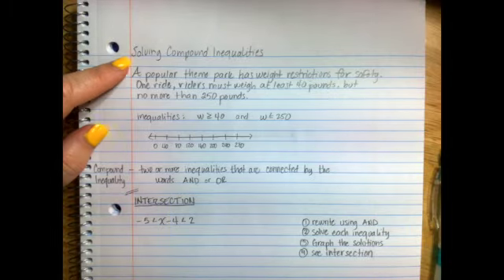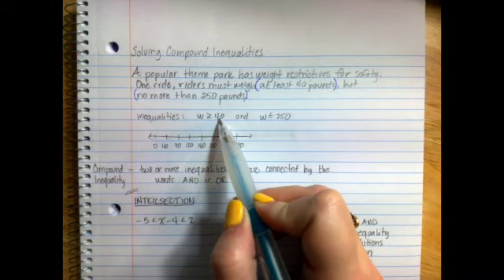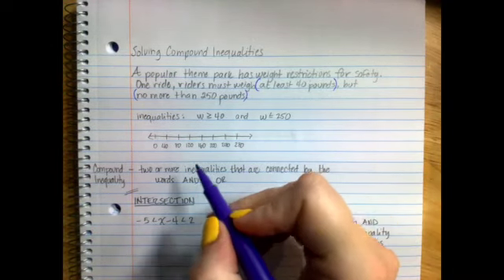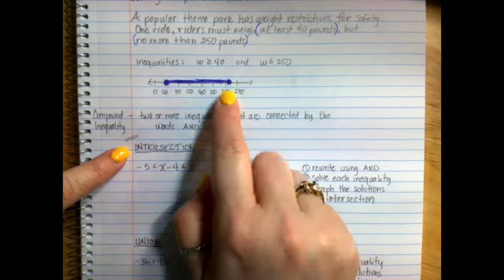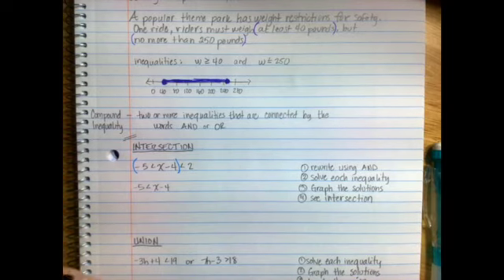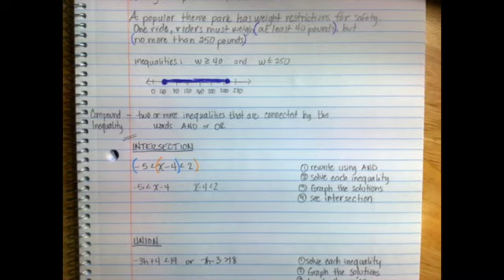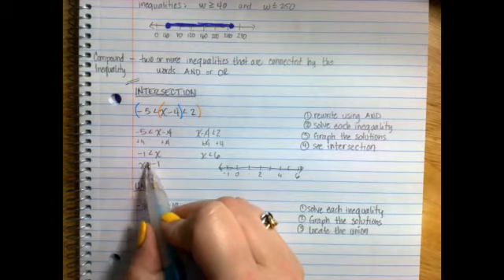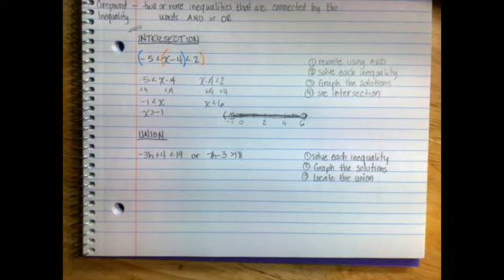Solving Compound Inequalities Tutorial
How do you solve a compound inequality? WHAT is a compound inequality?! Come and see!